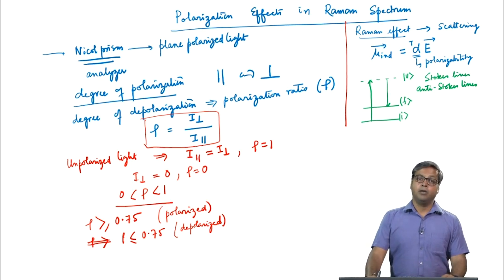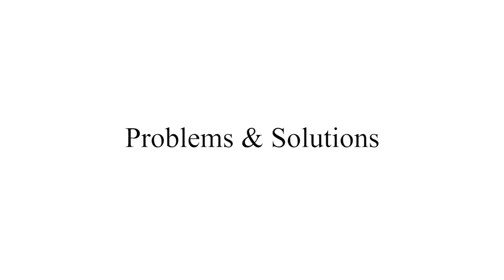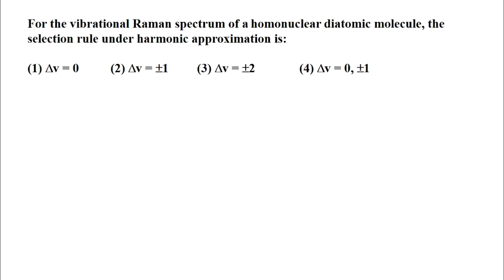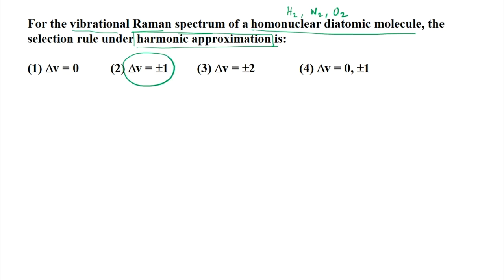Polarization Effects and Numericals swayamprabha# CH37SP